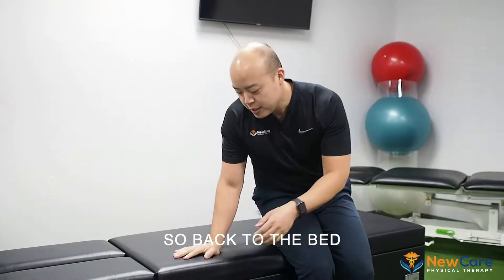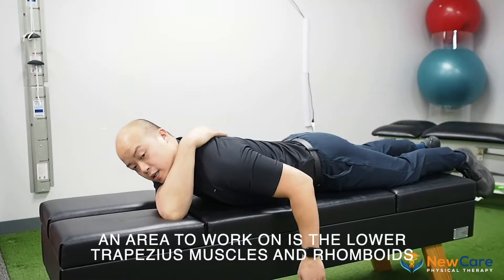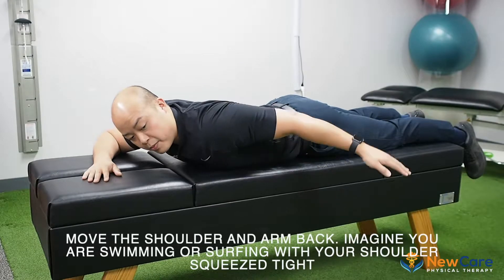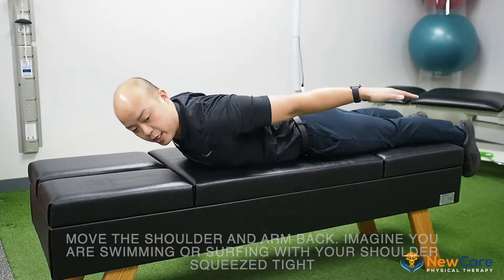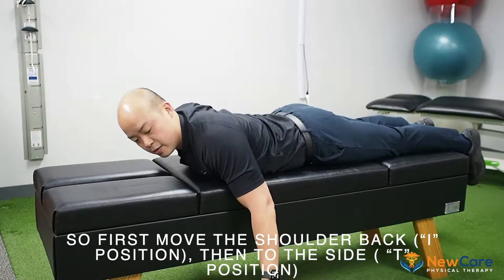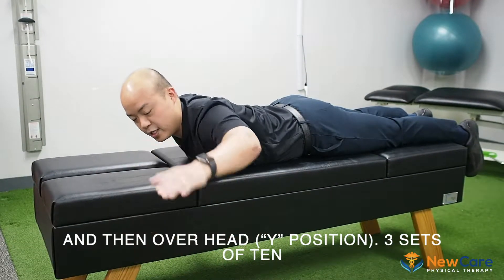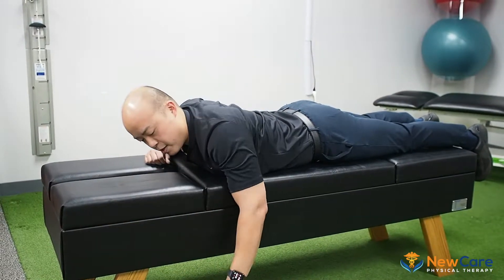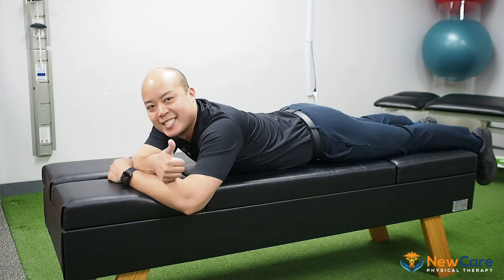Improve your shoulder posture with the TYI exercise - NewCare PT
Improve Your Shoulder Posture with the TYI Exercise

Continuing with the Shoulder, It is important not to only work the Rotator Cuff but to also improve the placement of the shoulder by keeping the shoulders back. So Back To the BED!

So if you feel a restless shoulder after a swim or busy day, an area to work on is the lower Trapezius muscles and Rhomboids.

Move the shoulder and arm back. Imagine you are swimming or surfing with your shoulder squeezed tight. So first move the shoulder back (“I” position), then to the side ( “T” position), and then over head (“Y” position). 3 sets of ten, nice burn in the back of the shoulder, Should feel pretty good!